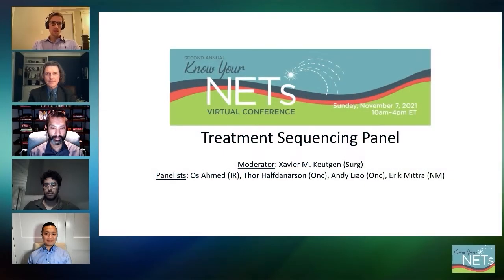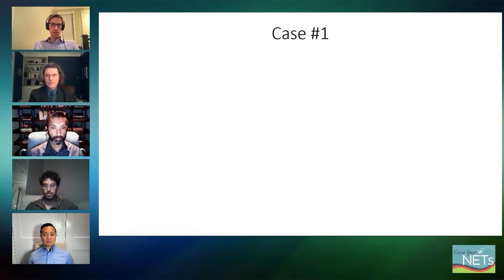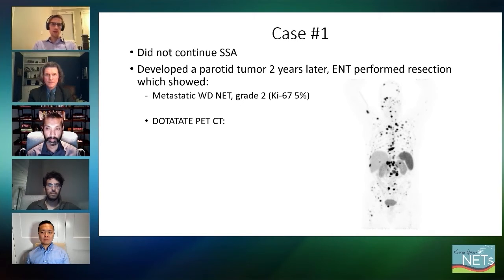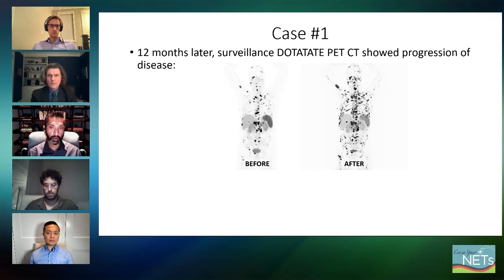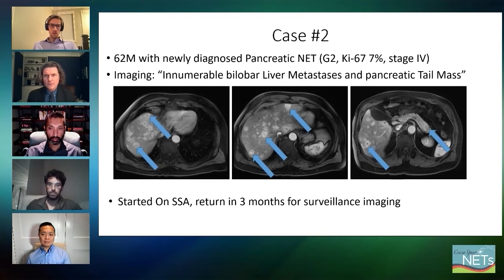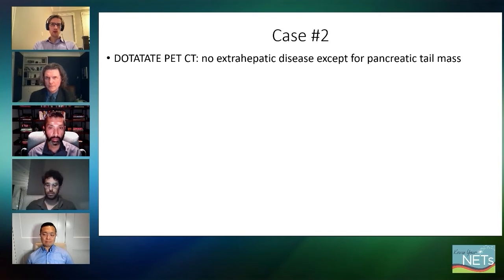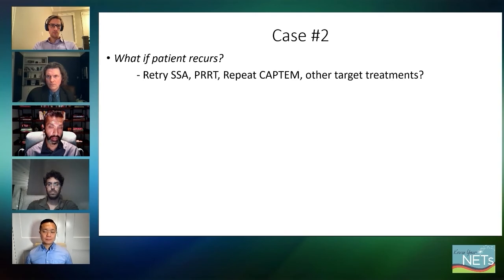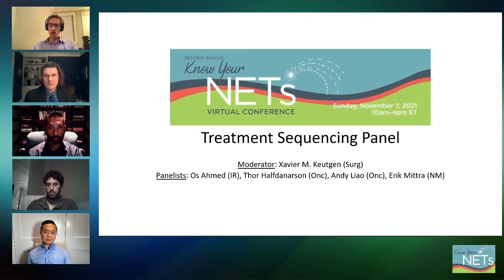Treatment Sequencing Panel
This discussion panel for NETRF’s “Know Your NETs” 2021 virtual conference addressed “Treatment Sequencing for NETs.” The panelists featured Xavier Keutgen, MD, Osmanuddin Ahmed, MD, and Chih-Yi “Andy” Liao, MD, all from the University of Chicago Medicine; Erik Mittra, MD, PhD, of Oregon Health & Science University; and Thor Halfdanarson, MD, of the Mayo Clinic.